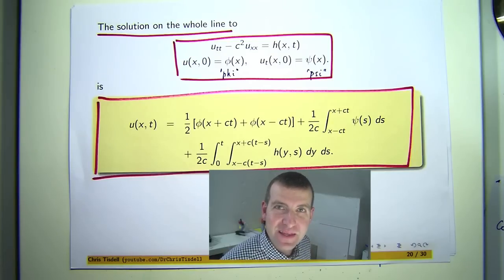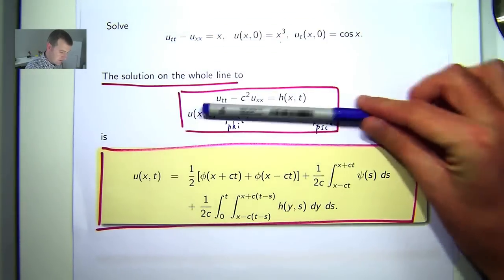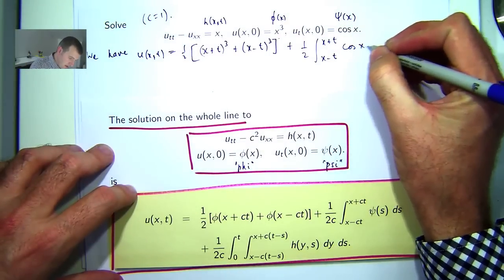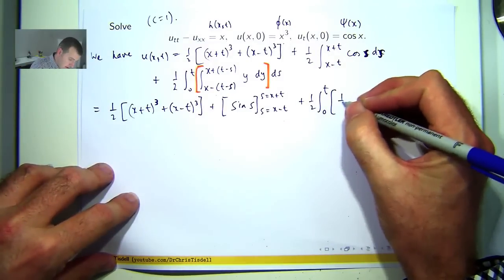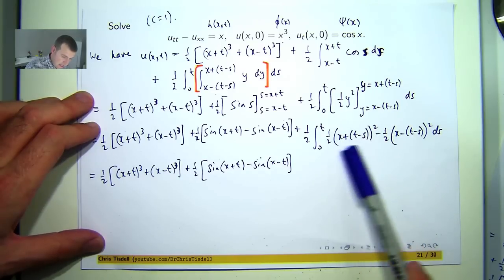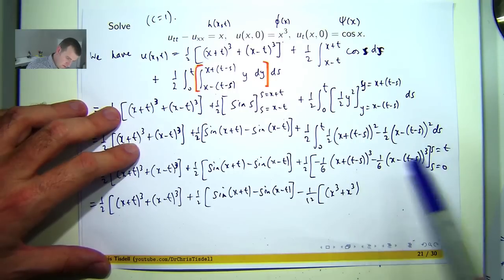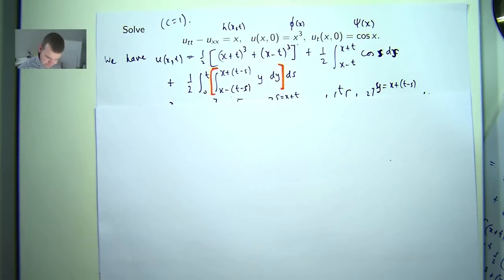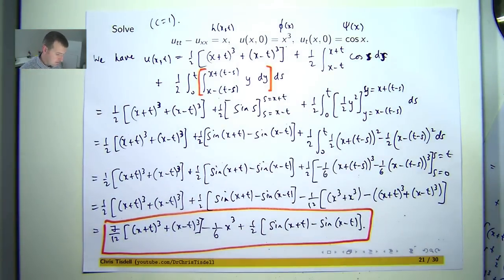Wave Equation: Example (PDE)